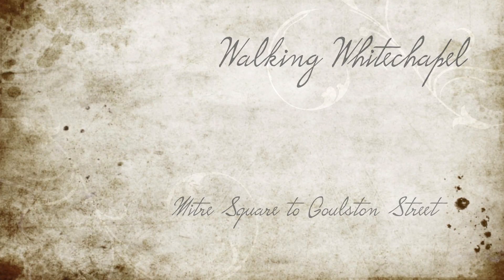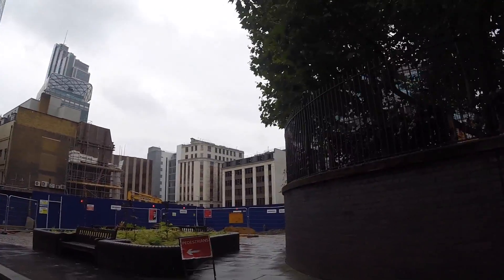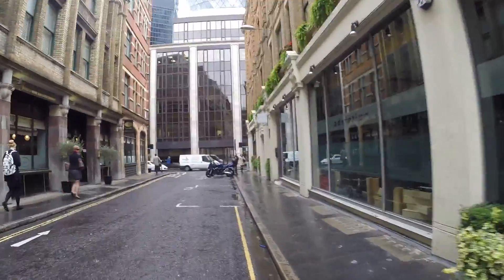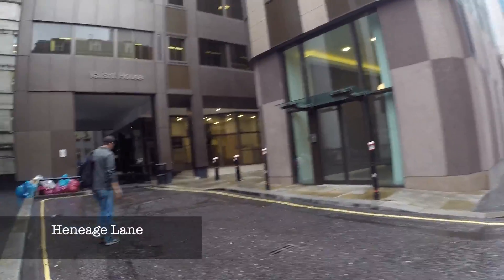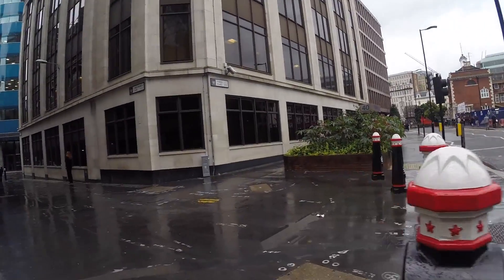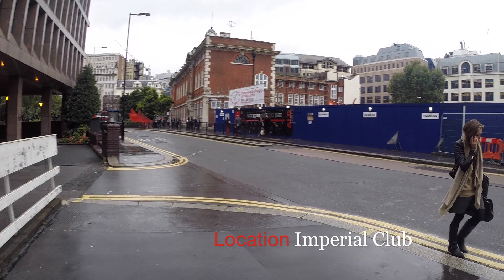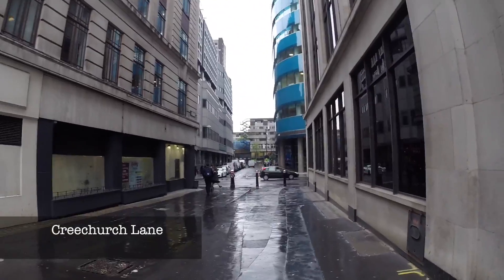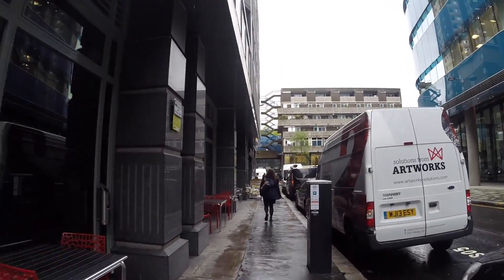Walking Whitechapel 3 Mitre Sq and surroundings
Mitre Square to Goulston Street

inc. routes around Mitre Sq, witness locations, suspect locations, police beats